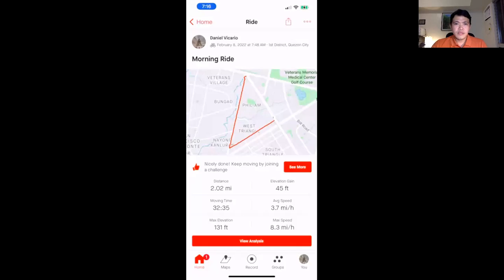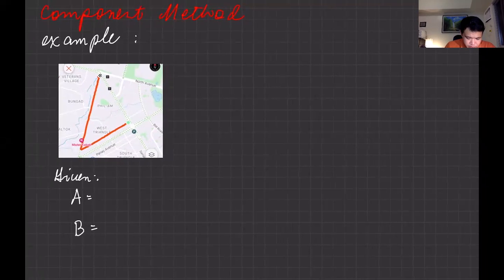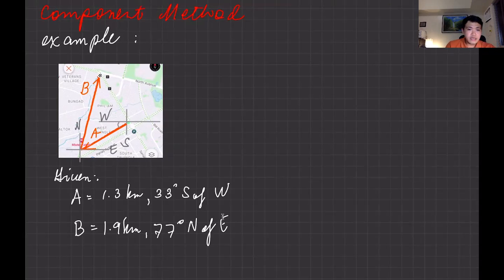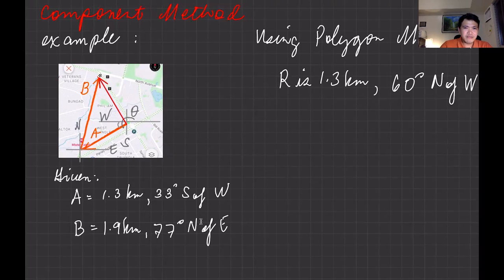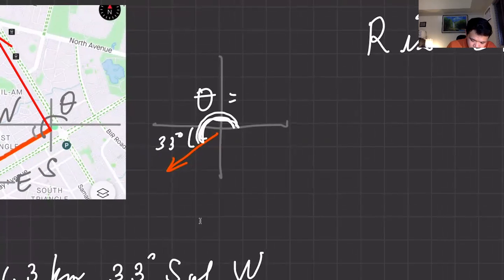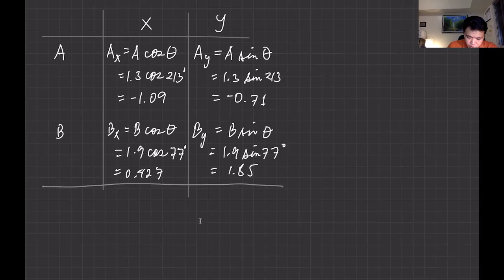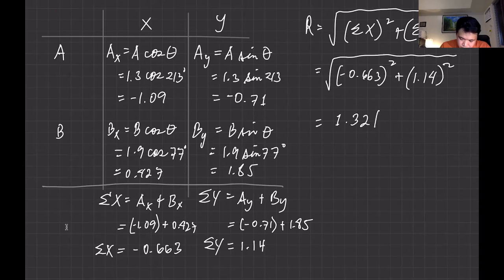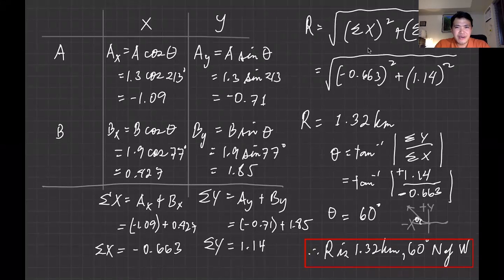Component Method Sample Problem 2 (with Strava app)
Let's walk and calculate our resultant vector, i.e., displacement. We walked along the street of the 3 former Presidents of the Philippines.